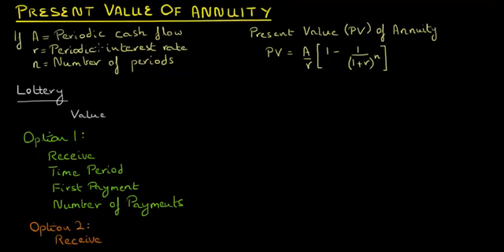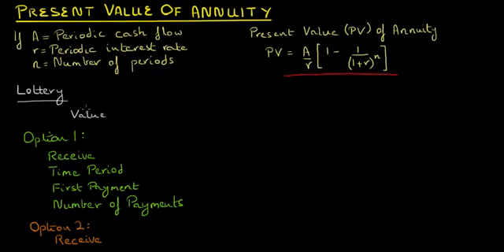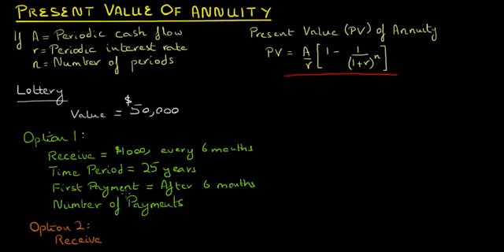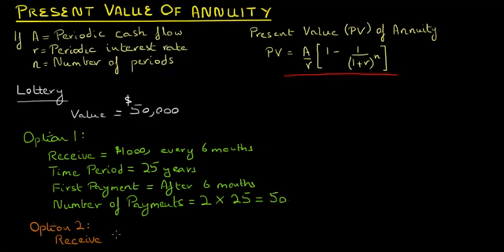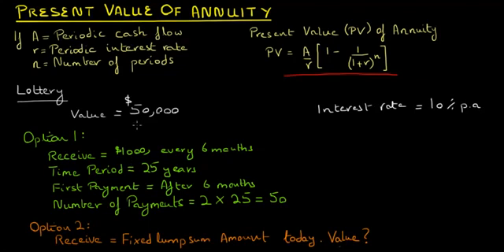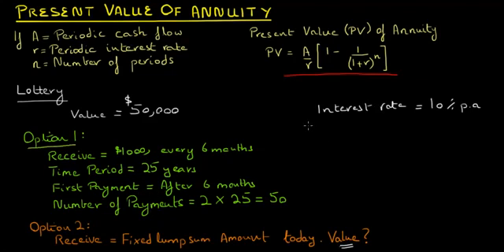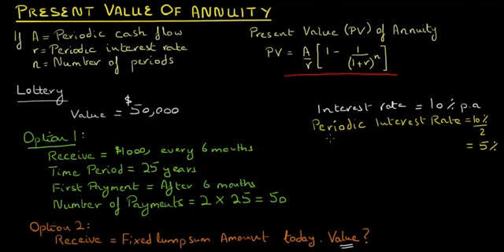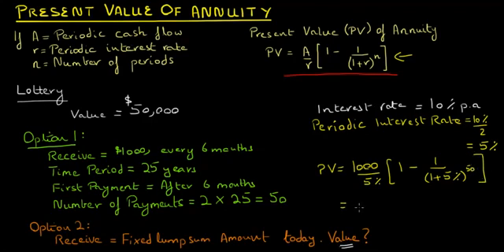Present Value of Annuity: An Example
This short video gives an example of how to calculate present value of an annuity. We make use of the concepts we learn in videos on "Understanding Annuities and Perpetuities" . Focus here in on application.